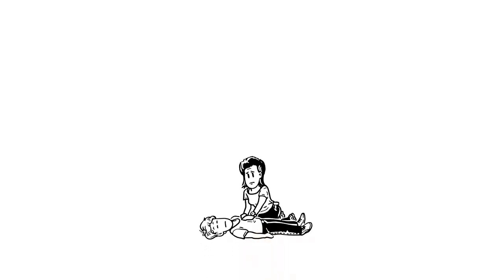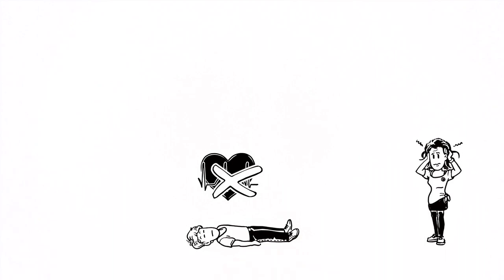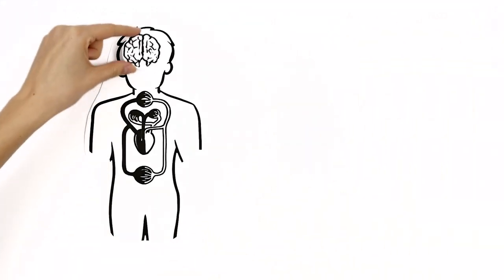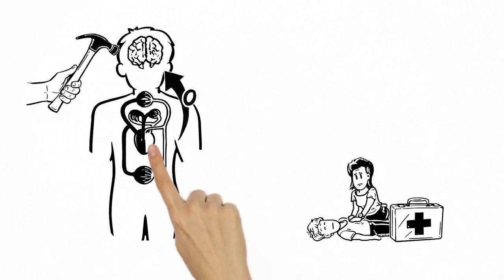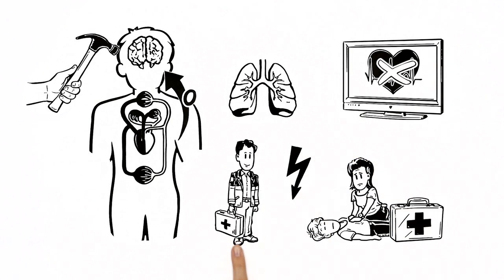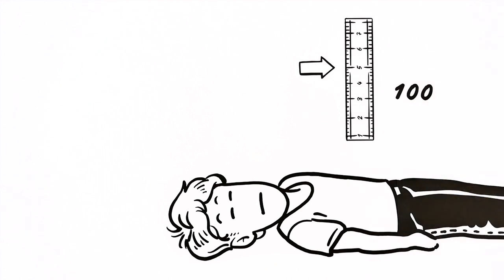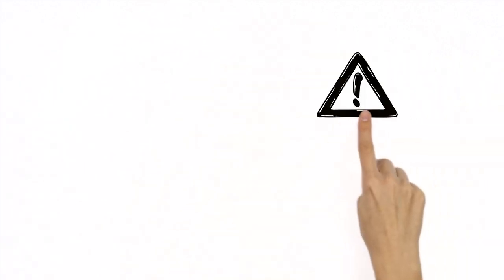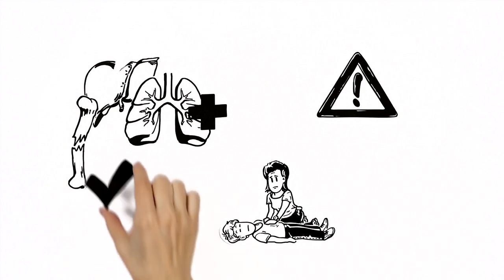How to Save Lives with CPR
Save a life: Perform CPR! If a person next to you has collapsed and isn't breathing, you need to supply cardiopulmonary resuscitation (short: CPR) in order to revive the person.
And so to know how to do it properly, this explainer video informs you about CPR's main basics – in just two minutes.

Author: Tom Ashford

Important notice: This video just gives an overview of CPR method and does not claim to replace any medical consultancy or service.